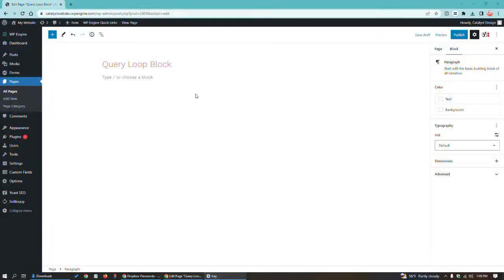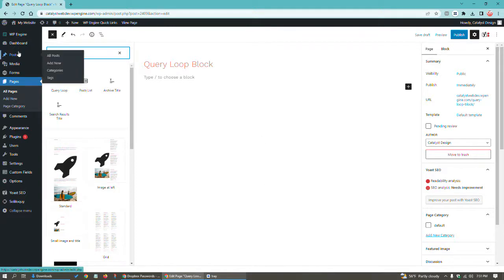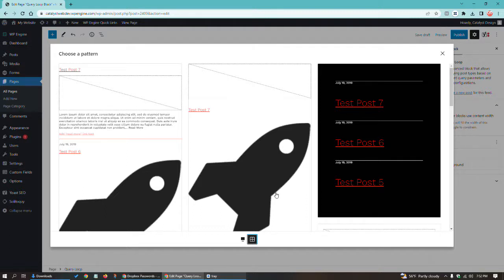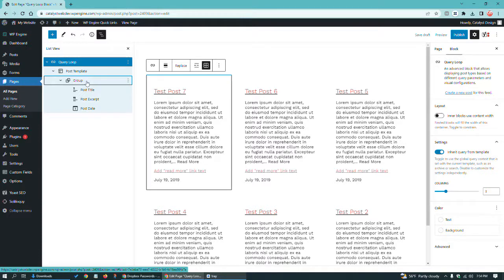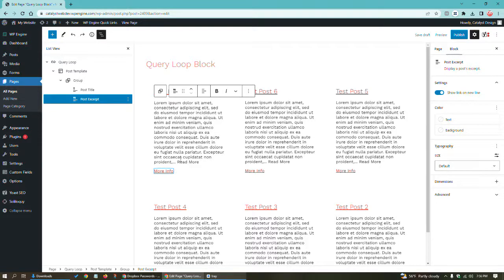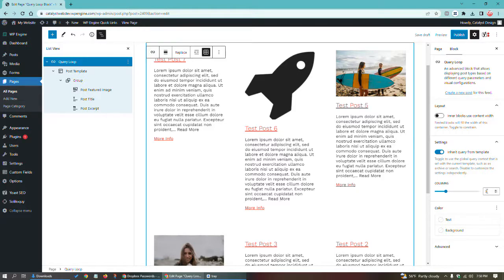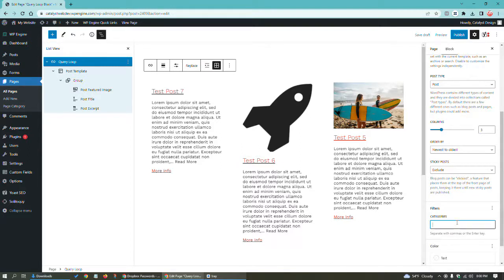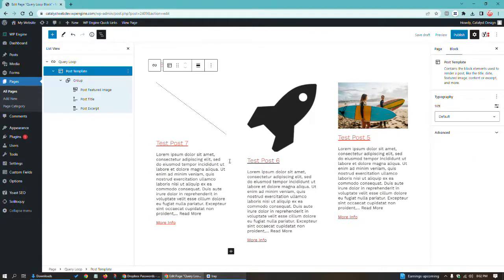How to use the Query Loop Block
How to use the Query Loop Block to autopopulate blog posts or custom post types in the WordPress Gutenberg Block Editor to any page or post.

CHAPTERS
0:00 What is the Query Loop
3:00 Drag and Drop the Query Loop